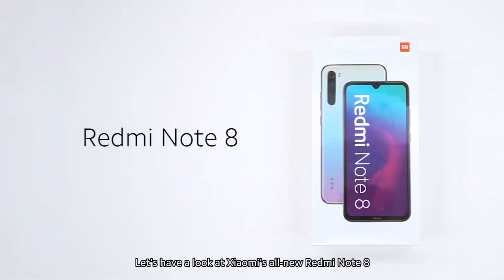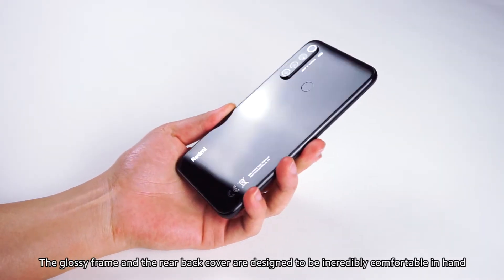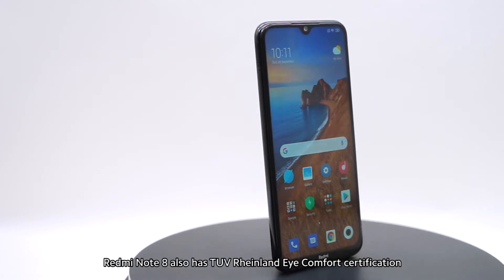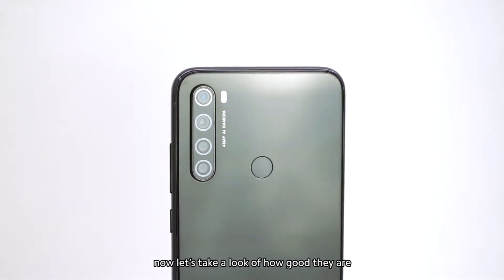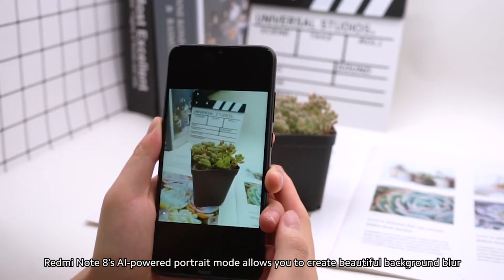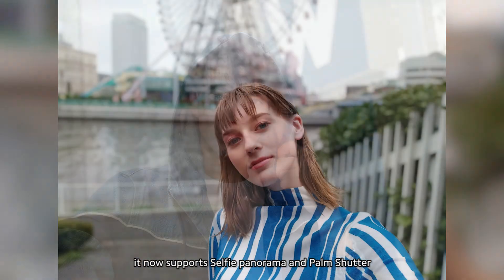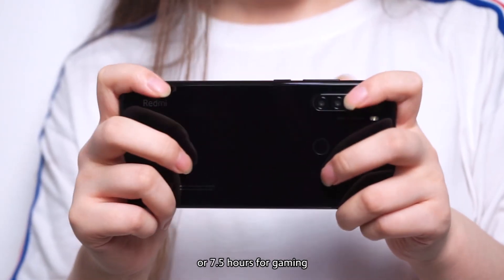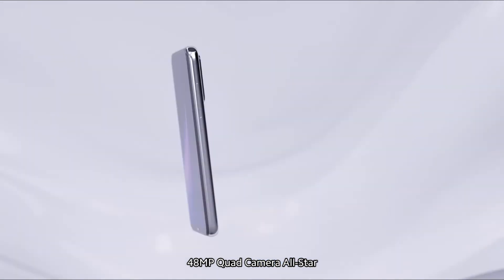แกะกล่อง Redmi Note 8 ไปกับ Mi Community